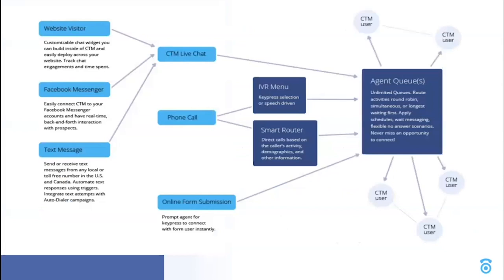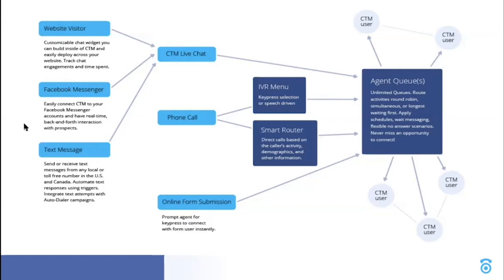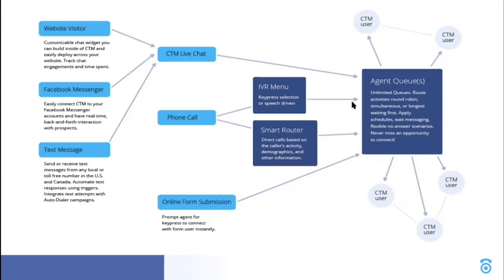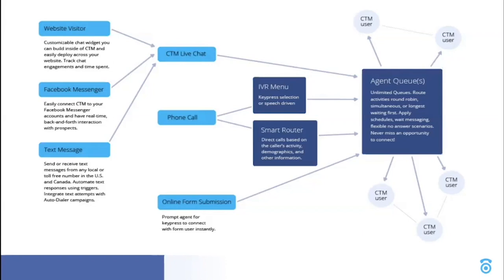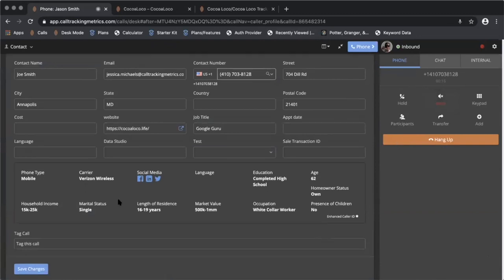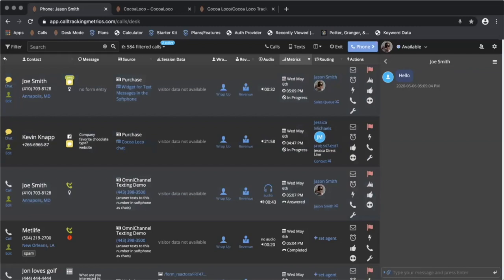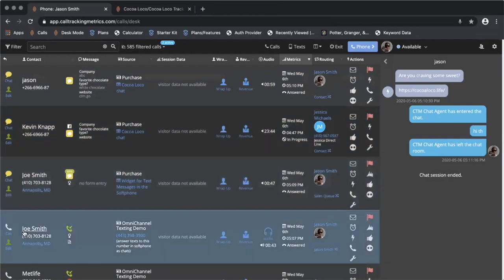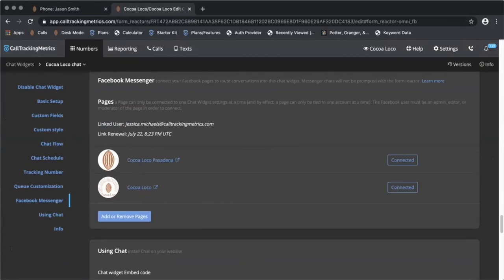Omnichannel Communications Platform | Working Remotely with CallTrackingMetrics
Learn how the features and integrations within CallTrackingMetrics make it easy to meet your customers wherever they are. Including multiple ways to use live chat with texting, Facebook Messenger, and on-site widgets to power a seamless customer experience.